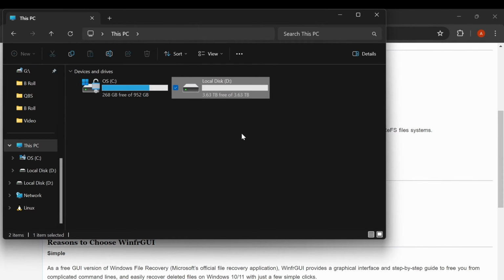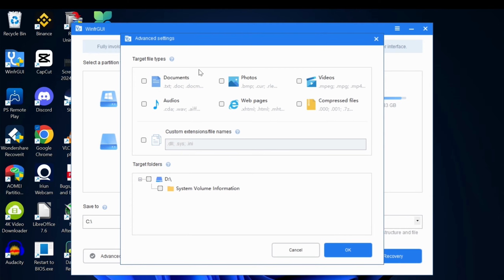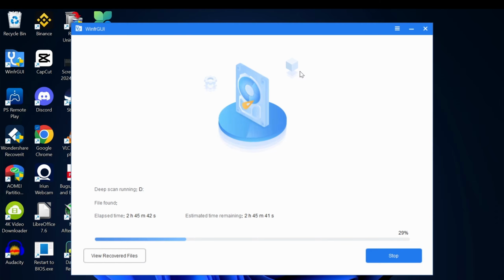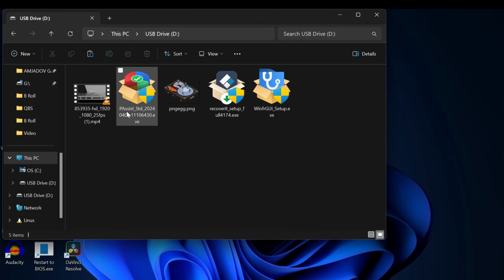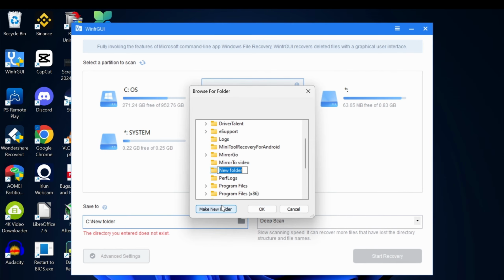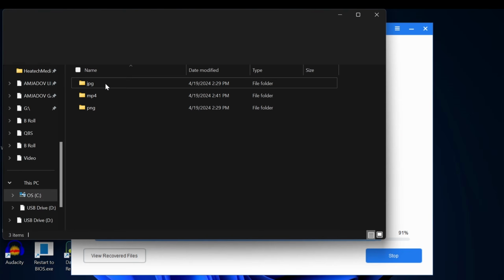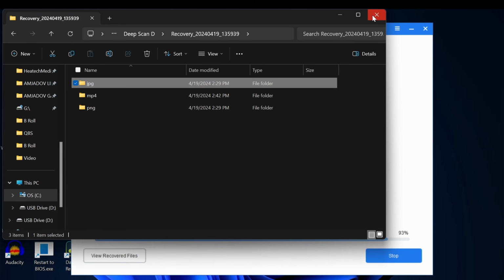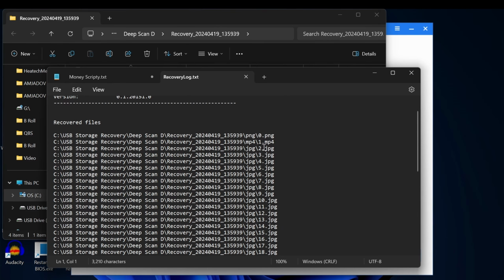Accidentally Deleted Files? Recover Them for FREE!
In this comprehensive tutorial, we delve into the process of data recovery using WinFRGUI, a powerful and free application for Windows users. Whether you've accidentally deleted files, formatted a drive, or encountered data loss due to system errors, WinFRGUI offers a straightforward solution to recover your valuable data.

Why Choose WinFRGUI:

Free to use: Unlike many data recovery tools, WinFRGUI is completely free, making it accessible to everyone.
User-friendly interface: With its intuitive interface, even beginners can navigate WinFRGUI with ease.
Versatile recovery options: From individual files to entire partitions, WinFRGUI offers flexible recovery options to suit various needs.
Reliable performance: WinFRGUI employs robust algorithms to ensure the highest possible success rate in recovering lost data.

If you found this tutorial helpful, consider giving it a thumbs up and sharing it with others who might benefit from it. Let's empower more people to recover their lost data effectively with WinFRGUI!